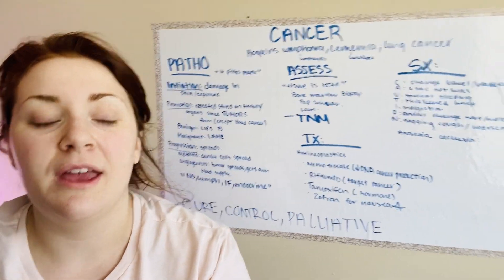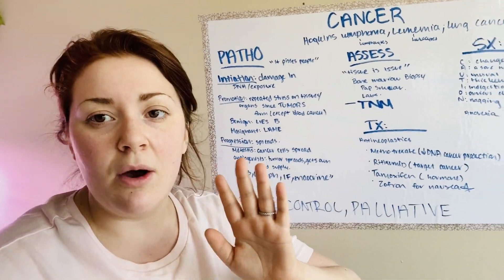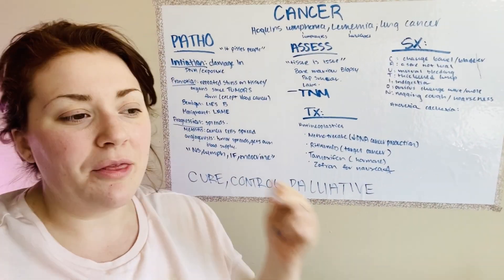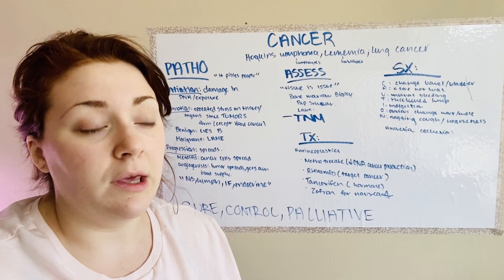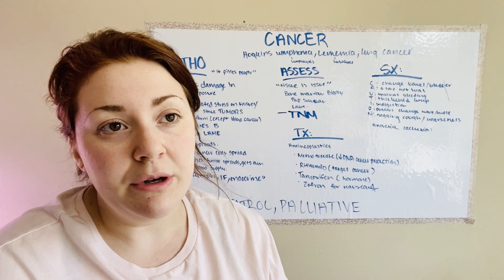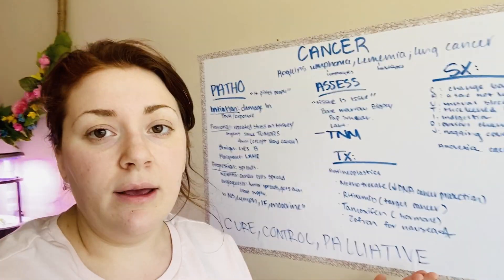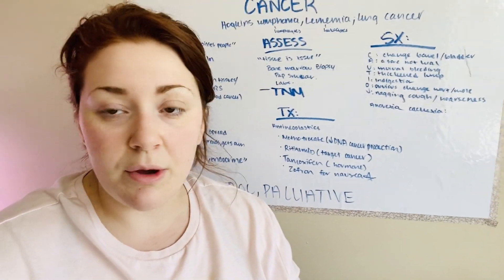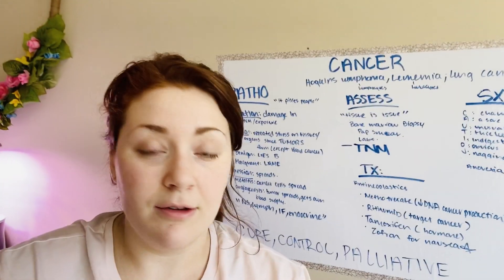CANCER FOR NURSING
I did not achieve 5 minutes but I still went as speedy as possible.

REMEMBER:
Hodgkins Lymphoma: has reed-Sternberg cells, more treatable, in upper body

Nonhodgkins Lymphoma: more common, more deadly, can be anywhere in body and not usually diagnosed until end stage. *DANGER*

for my notes and a FREE disorder organizer! XOXO Good luck this semester!